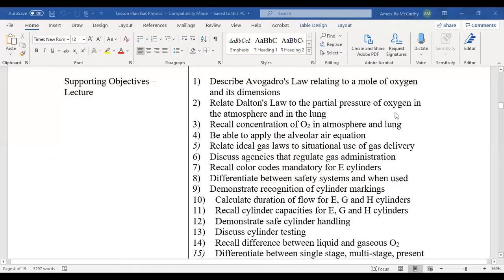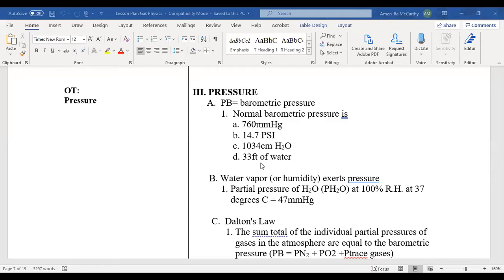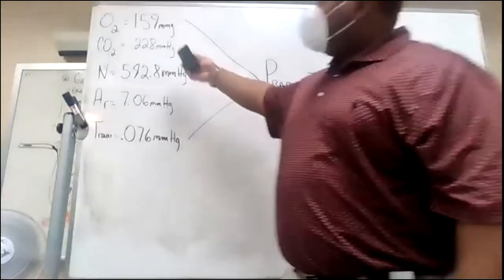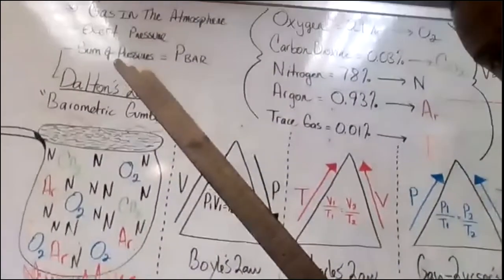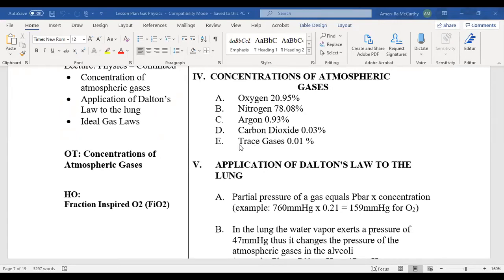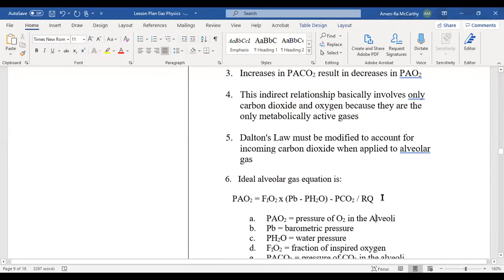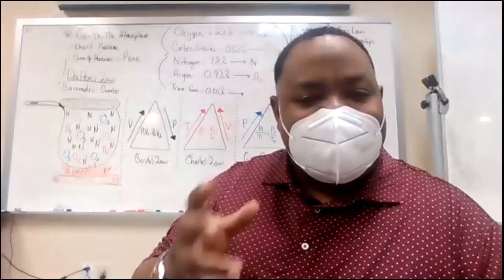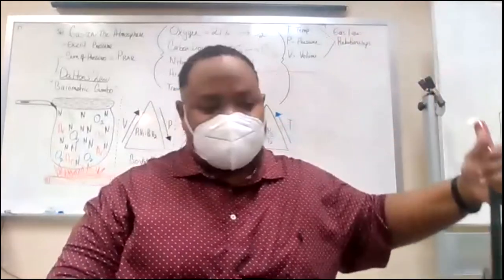Gas Physics : Respiratory Therapeutics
RT210F Day I Lecture